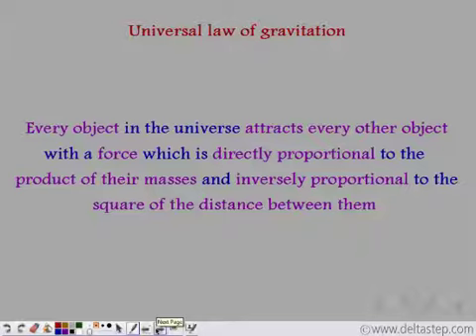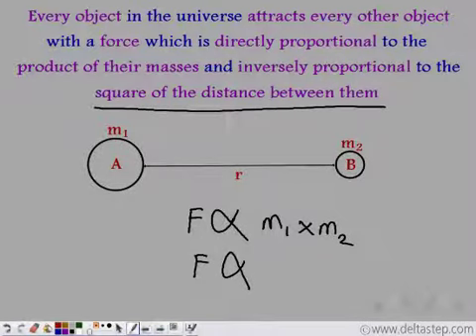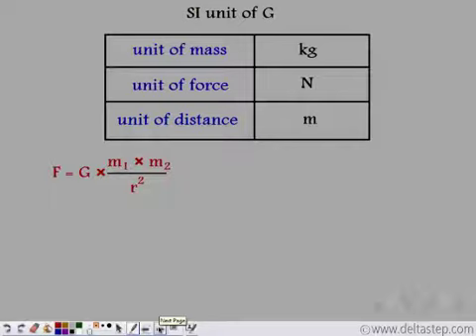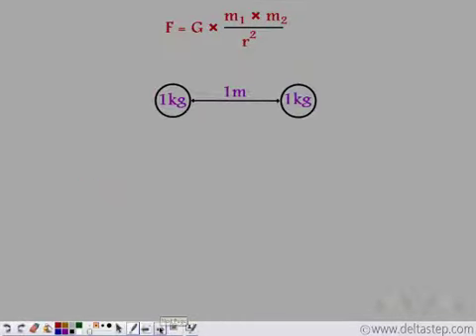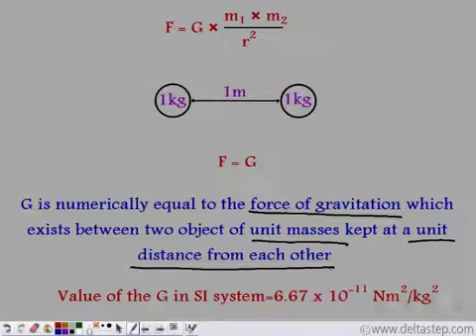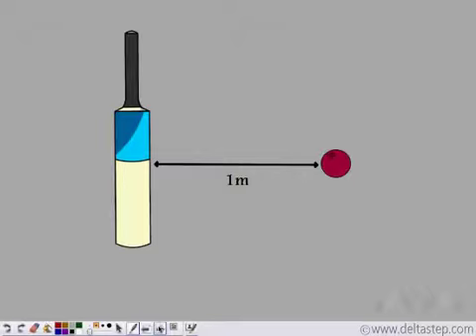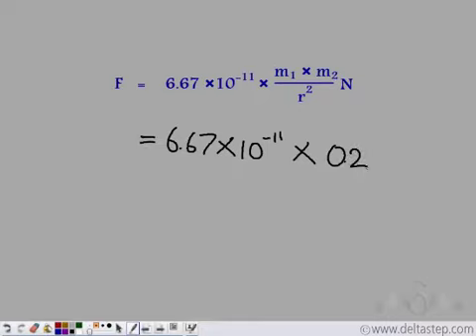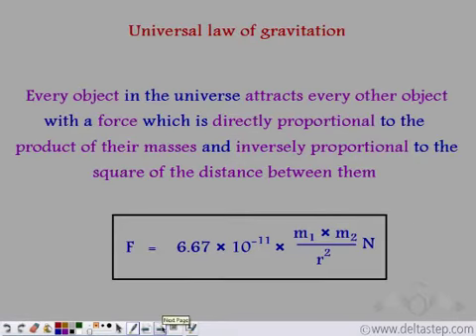Universal Law of Gravitation